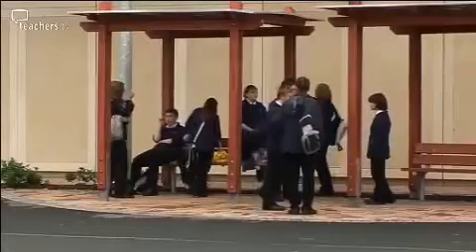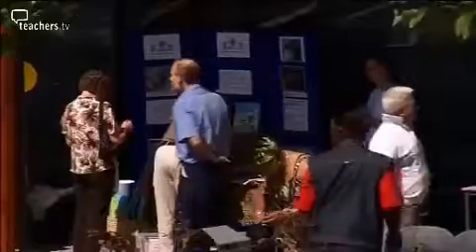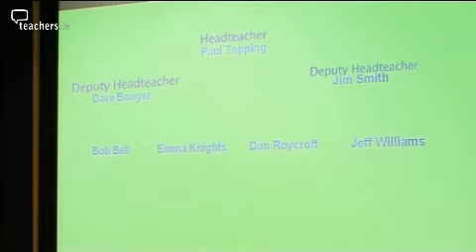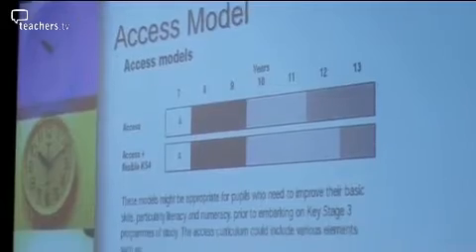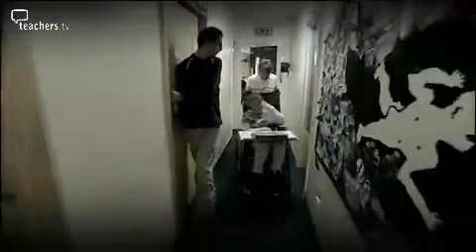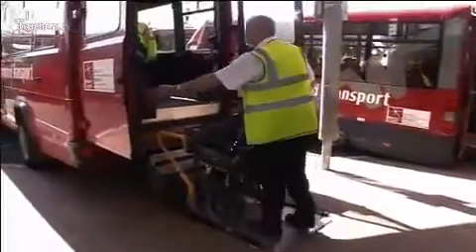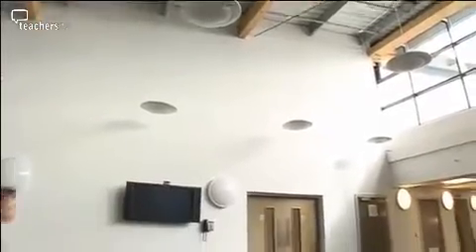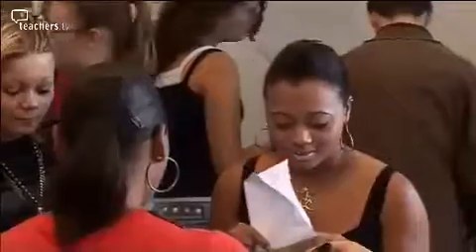Teachers TV: One Year On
The Hadley Learning Community opened in September 2006. One year on, we return to see how staff and pupils have adapted to their new high-tech environment.

Built at a cost of over £70m, the school was hailed as a futuristic extended school. It contains both primary and secondary phases, co-sited with nursery provision, community sports facilities and a special school for children with profound learning difficulties.

Will the first year's GCSE results bear out the HLC's vision for an exciting and radical cross-phase curriculum? Licensed to CPD College Ltd.